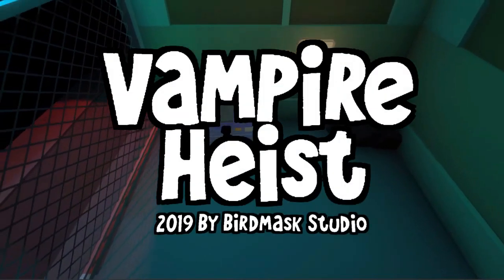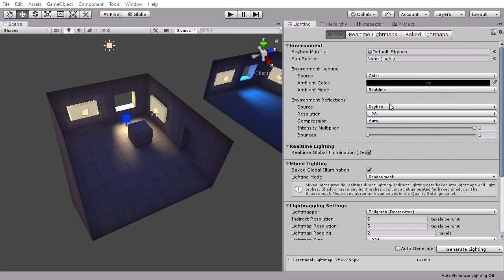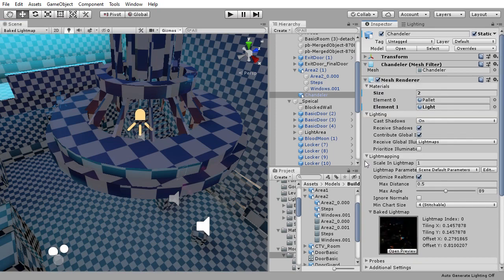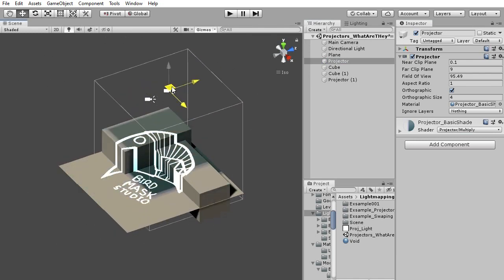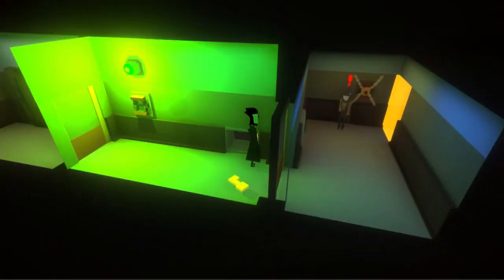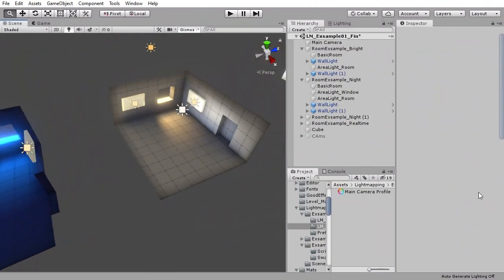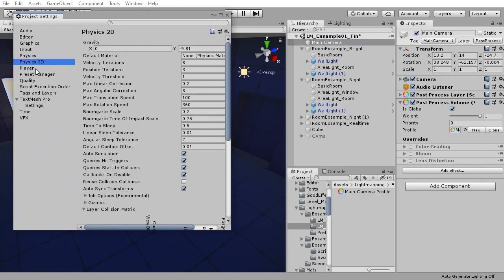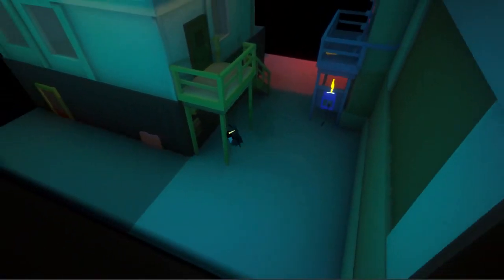Lightmapping Done In 9 Minutes + Switching On and Off In Realtime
This video is for those of you that are aware of what lightmaps are, conceptually, but not so confident about using them in practice.  I go over the settings you need, include some workflow tips to get you started, and go on to look at the essentials that you need when working with baked lights, such as how to create the effect of lights being turned off and on in different rooms, and adding post processing effects.

Timestamps:
Lightmaps & Settings    00:32
Lights On Lights Off   02:44
Projectors Adding Shadows   03:06
Mixed Lighting    04:31
Swapping Lightmaps    04:52
Camera Effects Post Processing 05:42
Wrapping Things Up   07:36

If you liked this video, please give us a like and subscribe and check out my video game releases on my While I don’t make videos too often, if there is something I do people would like to see, let me know and i’ll see what I can do.